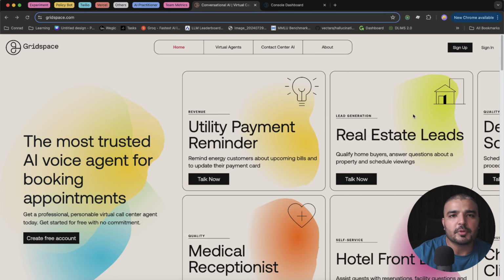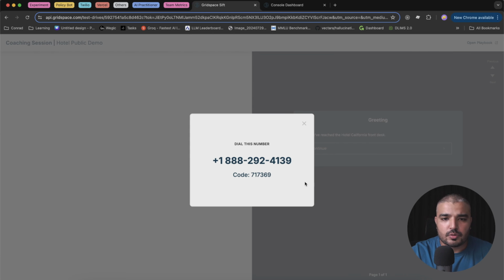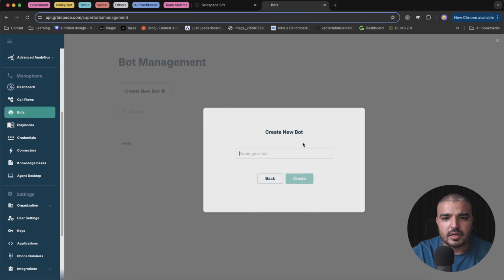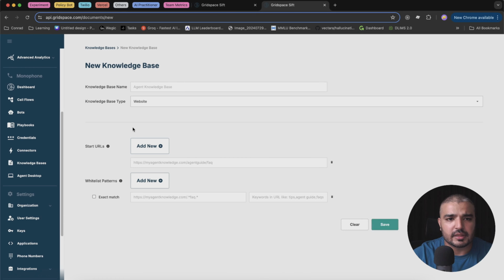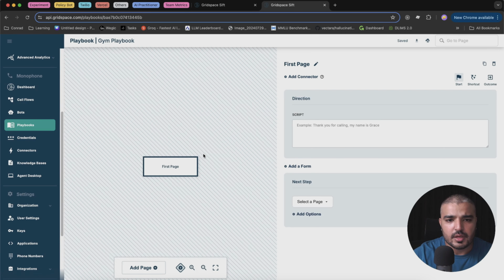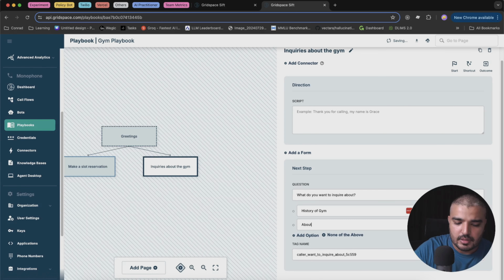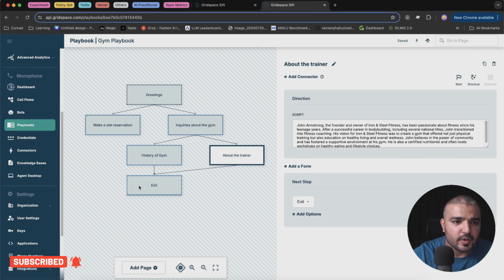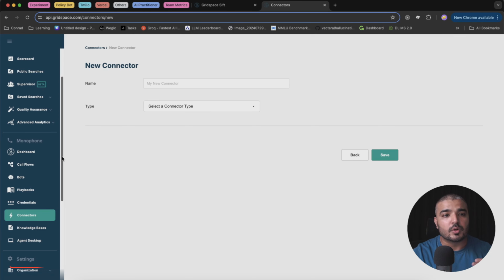AI Callbot Using Gridspace | Generative AI Tools | Bits & Bytes # 12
@GridspaceInc a cutting-edge AI company specializing in conversational AI for contact centers. Their technology integrates advanced speech and language models to create virtual call agents that efficiently manage customer interactions. Their flagship virtual agent, Grace, is a generative voice bot designed to sound highly realistic while handling tasks such as booking appointments, collecting payments, and answering FAQs. Gridspace’s platform is known for its ease of use, scalability, and robust security measures, making it a trusted solution for many large enterprises like USAA, Redfin, and Optum.